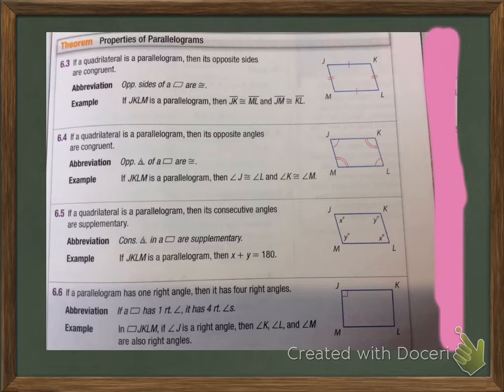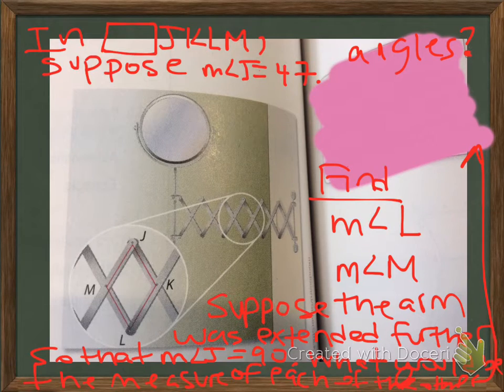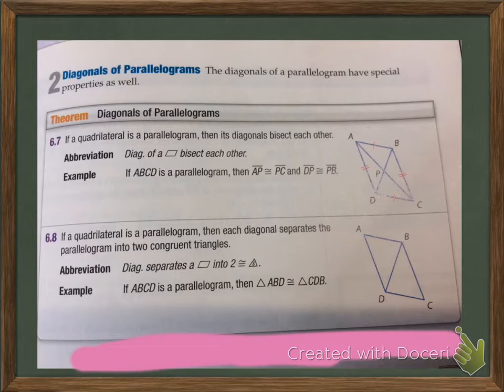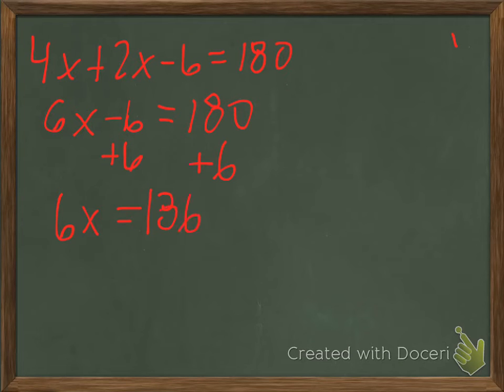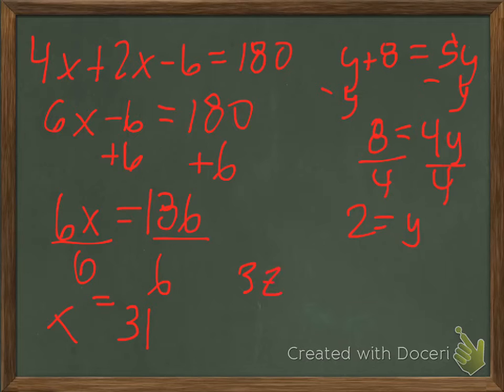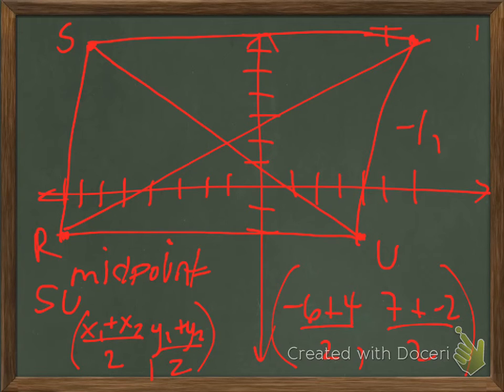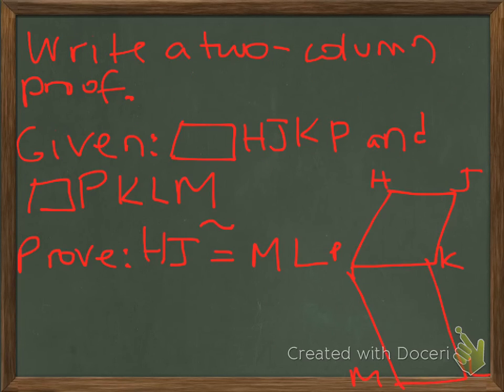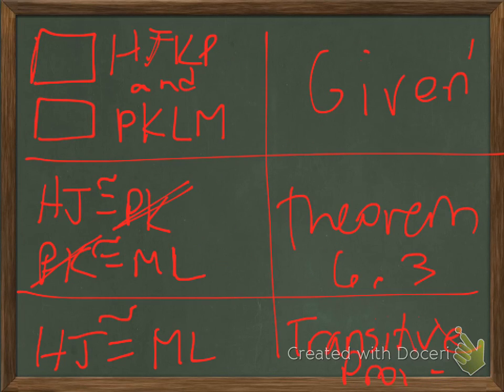Lesson 6-2 Geometry